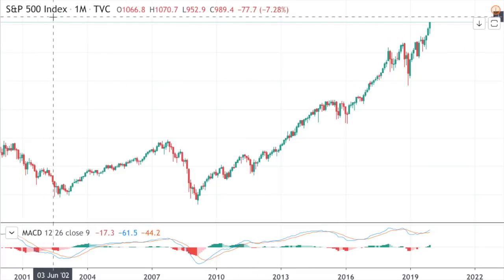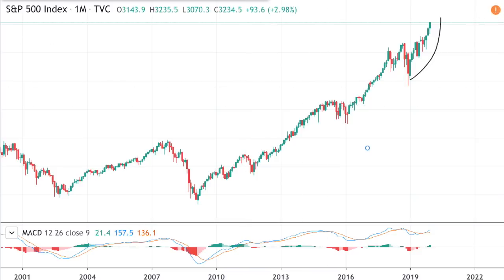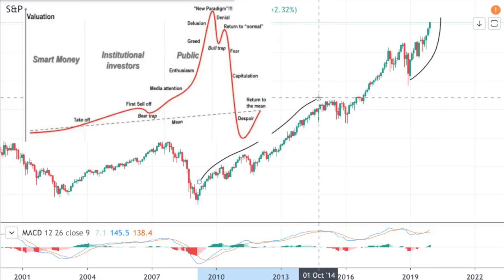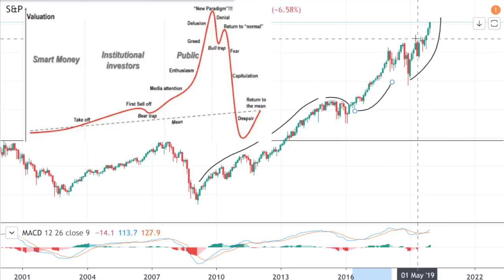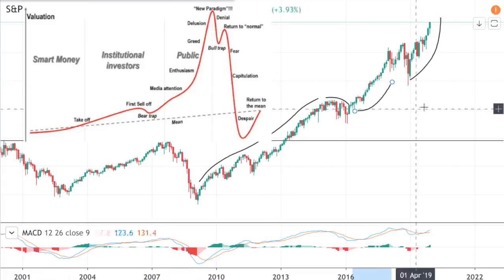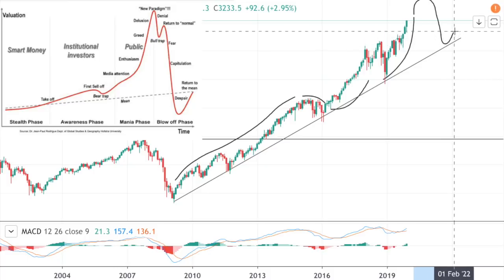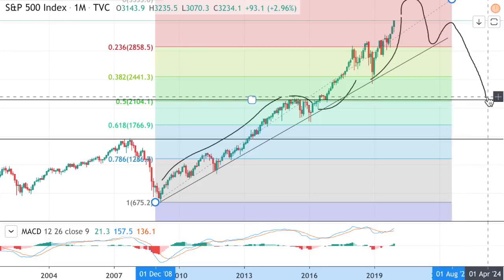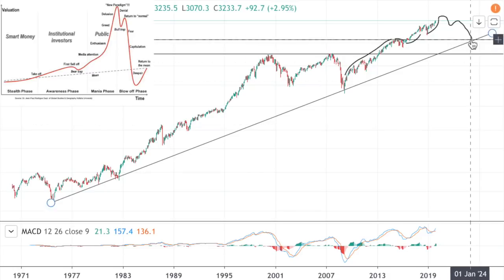A Major Stock Market Correction is Coming in 2020.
I analyse the broad market and give potential scenarios for the future of the stock market. I discuss whether a US stock market crash in 2019 or in 2020 is likely. Will it be a correction or a full stock market crash? I use long term charts and the market cycle theory template to illustrate potential outcomes. I also use fibonnacci retracements to indicate targets for the next economic recession